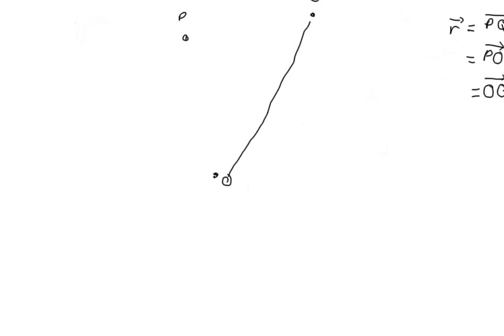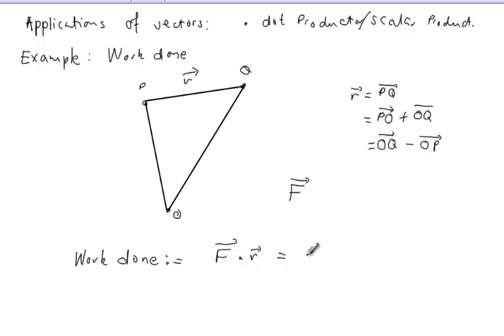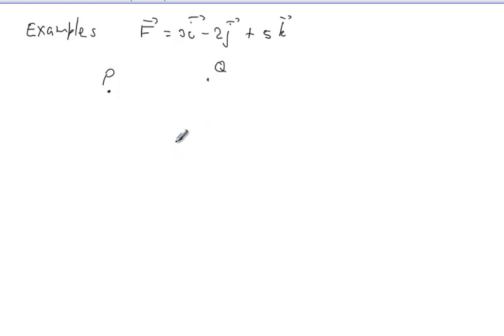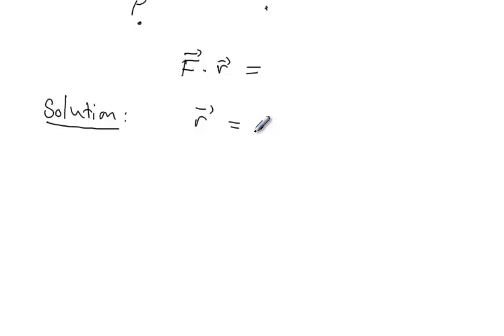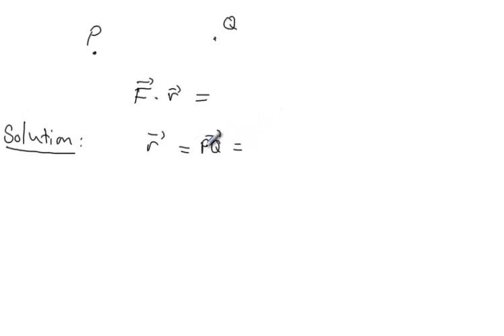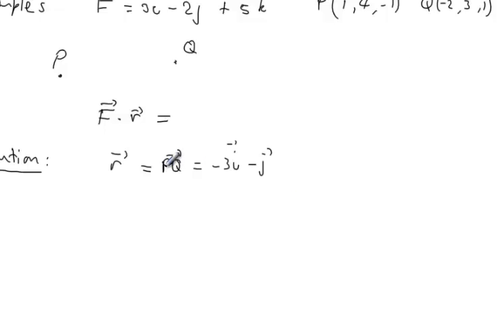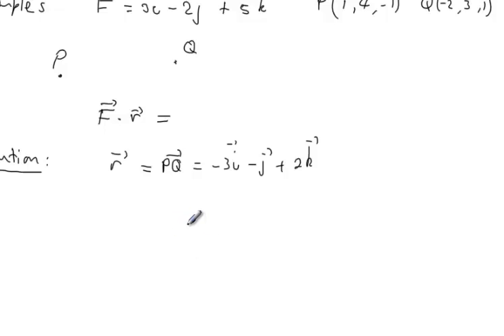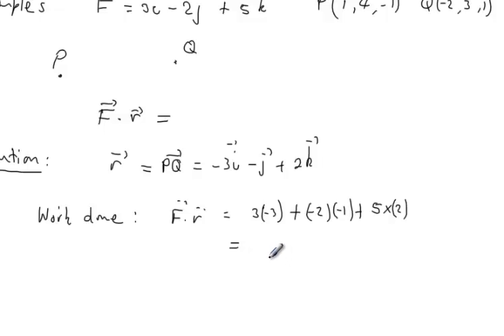Applications of the scalar and the cross products of vectors